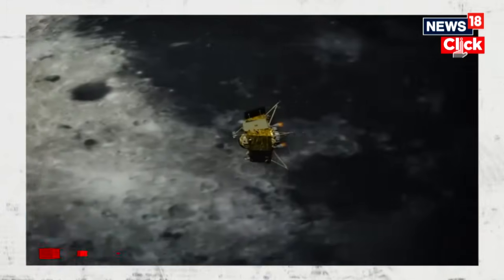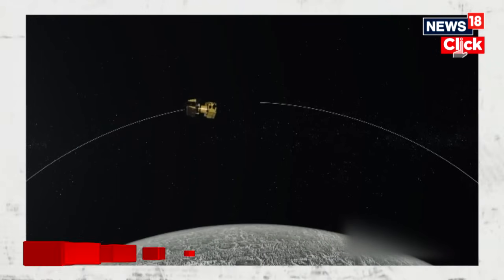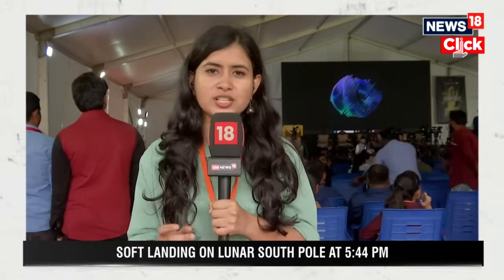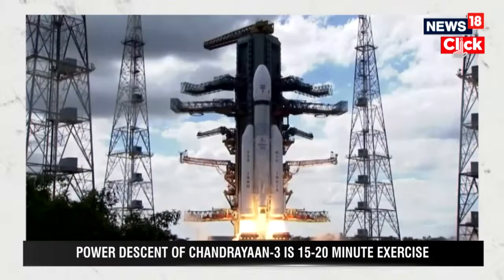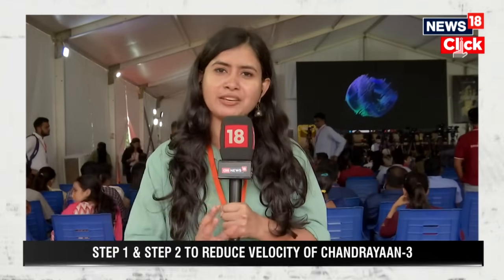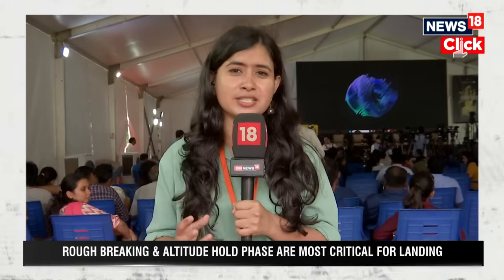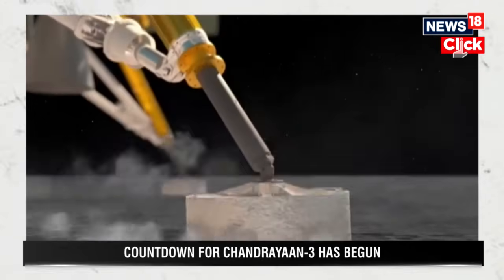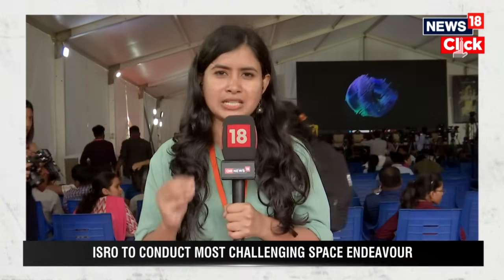Chandrayaan 3 | Updates From ISRO Command Centre | ISRO Moon Mission | Chandrayaan 3 Landing | N18V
India's Chandrayaan-3 will attempt to land on the moon's south pole in a few hours. Success for the moon mission will make India the fourth country to achieve a soft landing on the lunar surface after the US, China and the erstwhile Soviet Union. According to experts, the final 15 to 20 minutes will determine the success of the mission when Chandrayaan-3's Vikram lander with rover Pragyan will make its soft landing.

n18oc_news